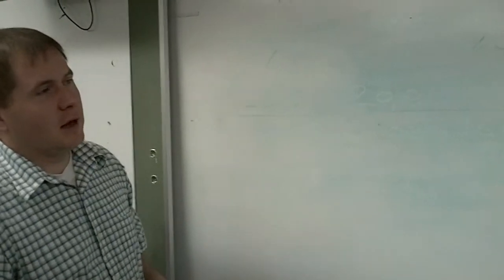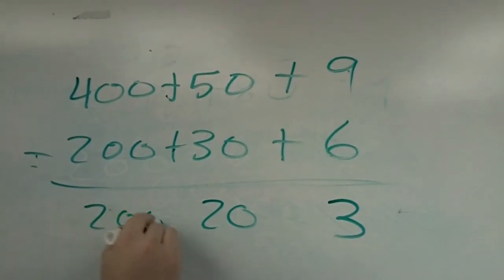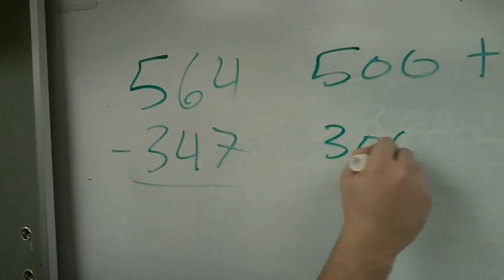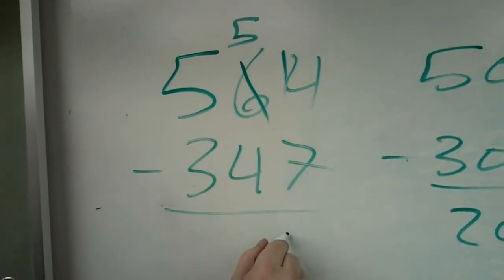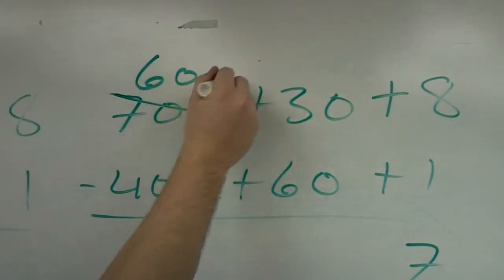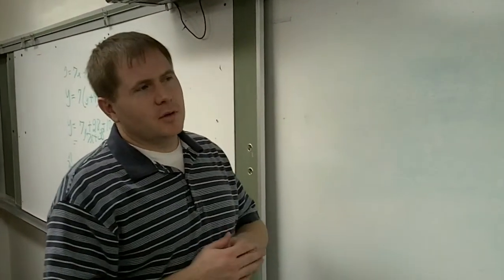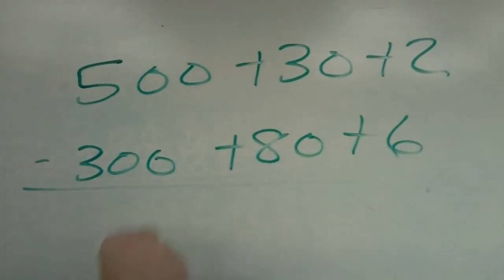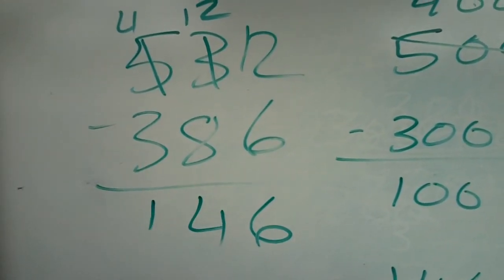Week 1 Day 3 Sub with Exp fprm